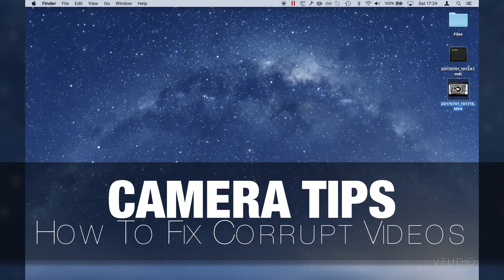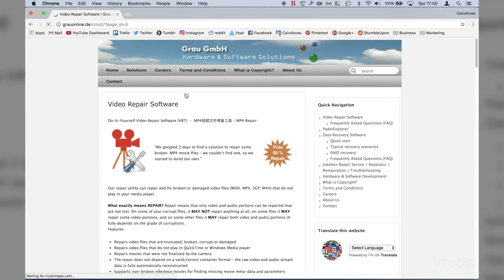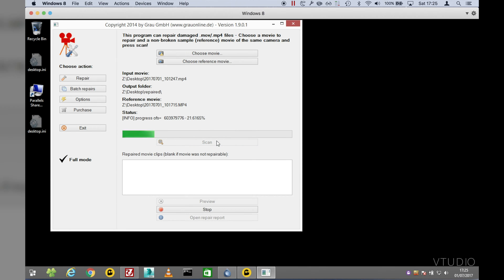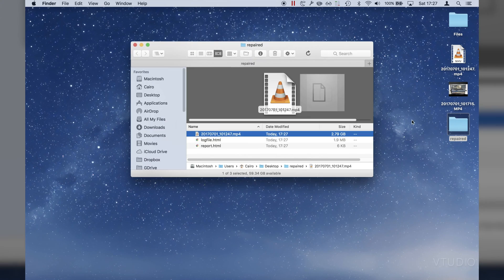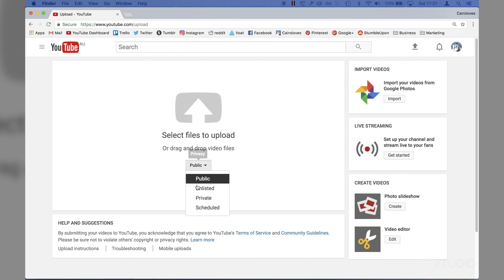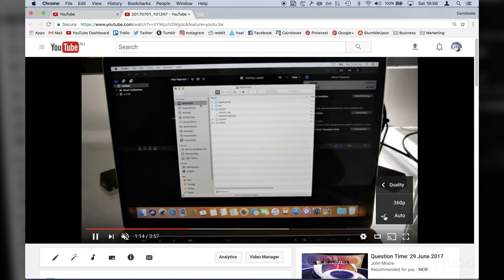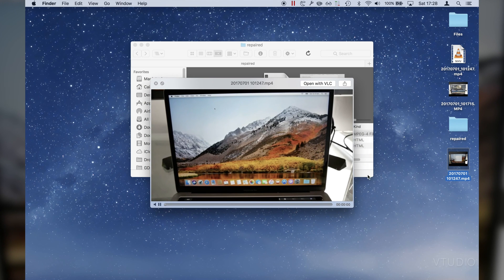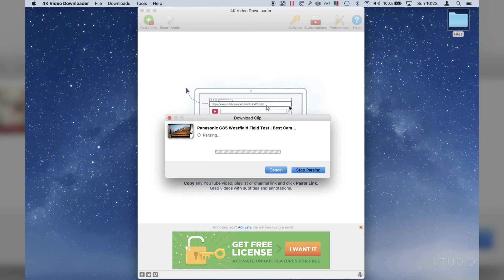How To EASILY Recover Corrupt Video Files (Example ft. Panasonic GH5/G85/G9 .mdt)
In this video we walk you through fixing a corrupt .mdt video file from a Panasonic G85 camera. We use the tools Video Repair Software by Grau GmbH to first get the video file into a recoverable state. Then fix the video artefacts and corrupt with YouTube.. yes, YouTube.